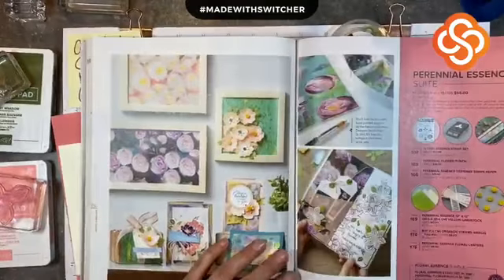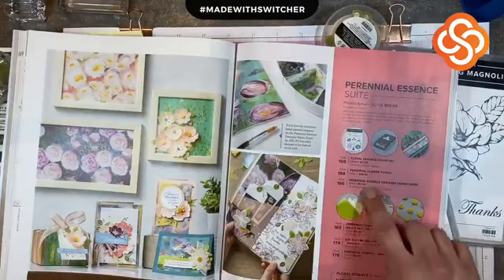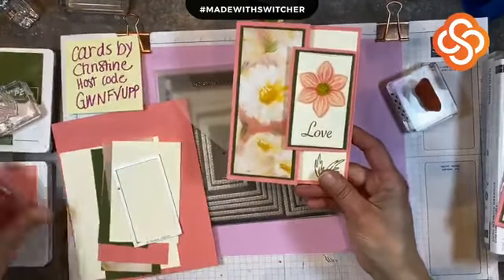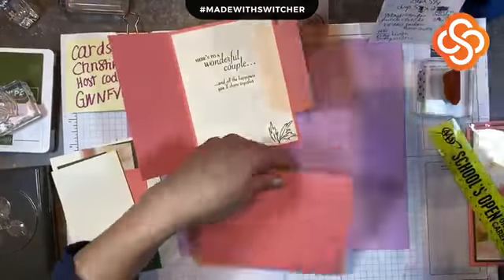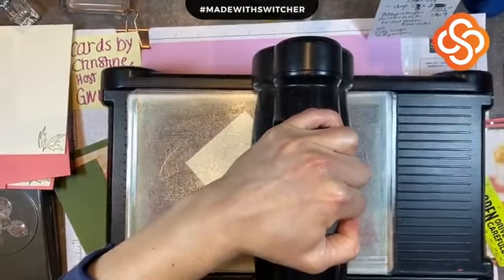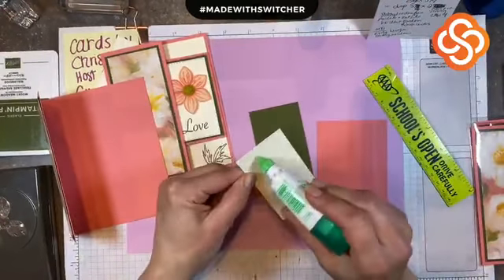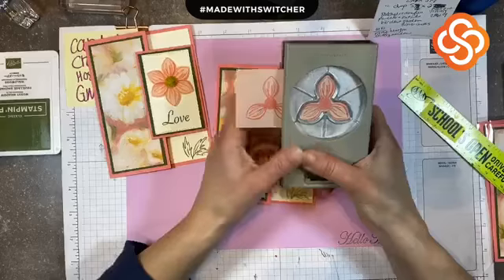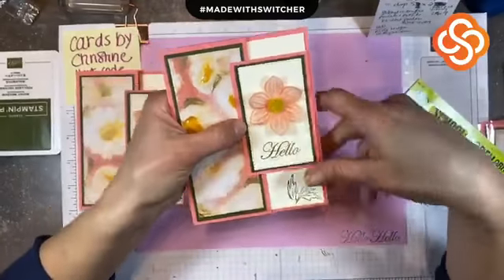Perennial Essence Card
Let's put a card together using the Perennial Essence Suite of products from Stampin' Up! :-)